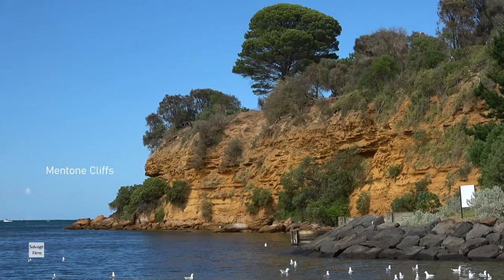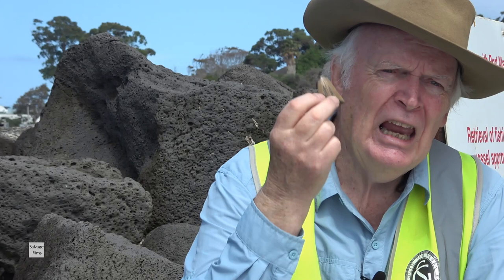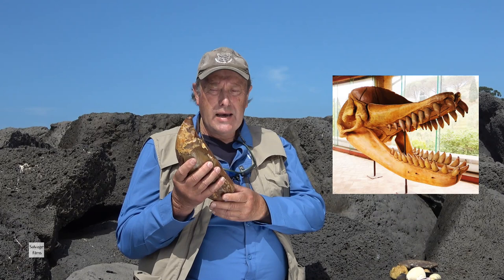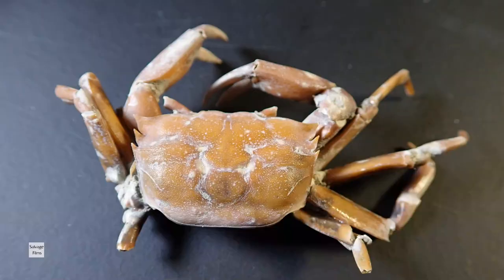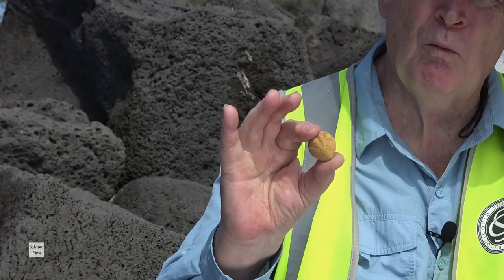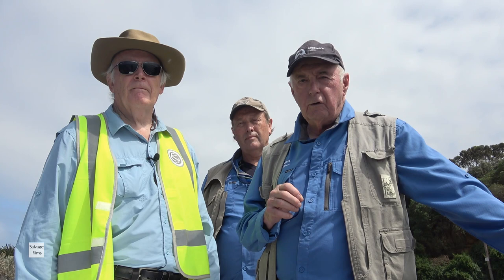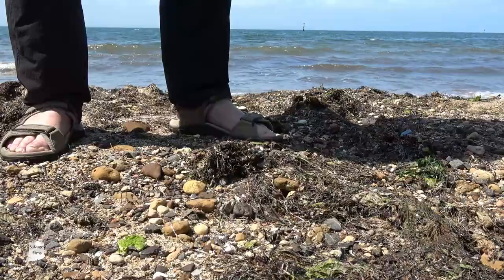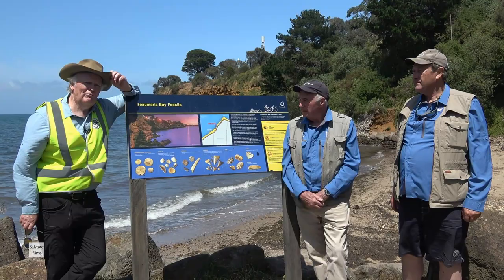Our Beaumaris Fossil Heritage 5.6 Million Years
Join us on a journey back in millennia. to a time when Megalodon, Lyviatan and Pelagornus ruled.

Are you aware, that the Mentone Cliffs, in the Beaumaris area, are World significant fossil sites?
Join Professor John Buckeridge, Murray Ore and Ray Lewis in a tour of Fossil Bay and the Mentone Cliffs, in search of fossils from the Miocene Epoch, 5.6 Million years ago. The fossils at Beaumaris are both marine and terrestrial, which make this area unique.
From Molluscs to Megalodon; a huge tooth from the Sperm Whale Lyviatan; tree trunks and Lovenia woodsii, you'll find something of interest.
Find out how fossils are exposed and the danger our amazing area faces from rising sea levels.
Beaumaris has produced 75% of the known fossils of seals from Australia, including the only known fossilized partially articulated skeleton of a seal from Australia and key cetacean fossils. This includes the only Pygmy Right Whale in Australia and constitutes 50% of the worldwide fossil record of the Pygmy Right Whale lineage.
The final scenes are how you can look for fossils, identifying them and how to do it safely.

CHAPTERS:
0:00
0:57 Beaumaris sandstone cliffs
1:27 Whales and Megalodon
1:56 Molluscs
2:30 Shark teeth
4:05 'The Beaumaris tooth'
6:37 Lyviatan the Sperm Whale
7:14 Orca tooth
7:49 Whale bones
8:32 Crabs
9:18 Land based finds
10:06 Lovenia woodsii
10:34 Tree trunk
12:53 Erosion and sea level
14:34 Fossil Beach
14:48 Safety tips
16:09 Fossicking
17:22 Beach destruction

SHARING

Please read this disclaimer carefully before using any material on this website or YouTube channel under the name Salvage Films. The content displayed on the website or channel is the intellectual property of Salvage Films. You may not reuse, republish, or reprint such content without our written consent.
All information posted is merely for educational and informational purposes. It is not intended as a substitute for professional advice or tutorial. Should you decide to act upon any information on this website, you do so at your own risk.
While the information on this website has been verified to the best of our abilities, we cannot guarantee that there are no mistakes or errors. We reserve the right to change this policy at any given time. If you want to make sure that you are up to date with the latest changes, we advise you to frequently visit this page.
We have, to our knowledge, not breached any copy write laws when using third party material. Please see Attributions for full disclosure if third party material has been used.